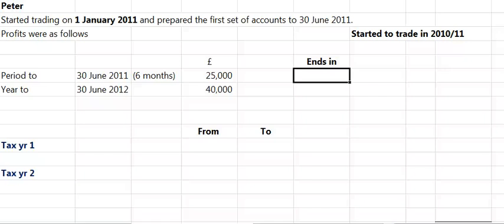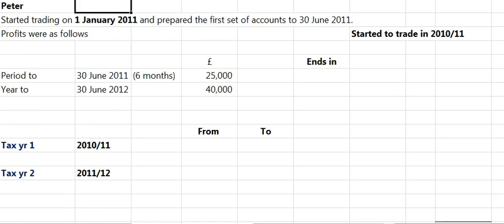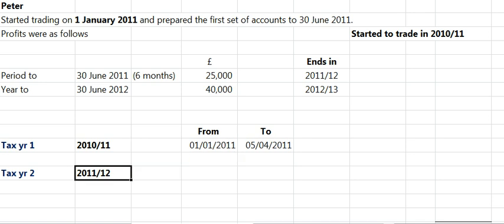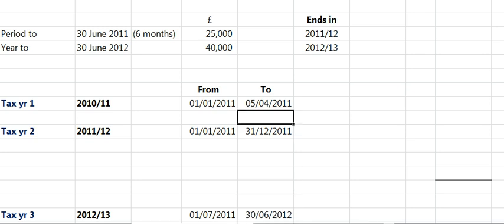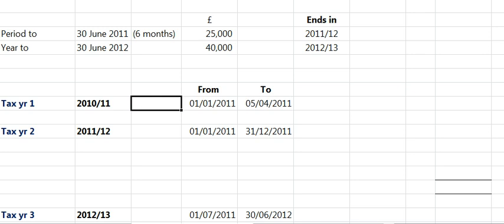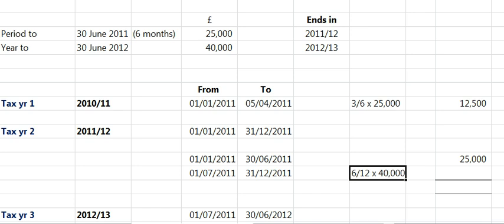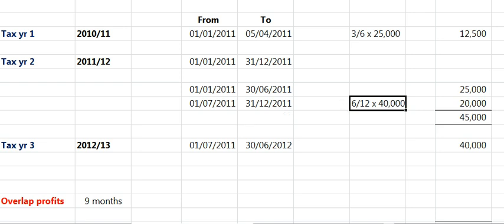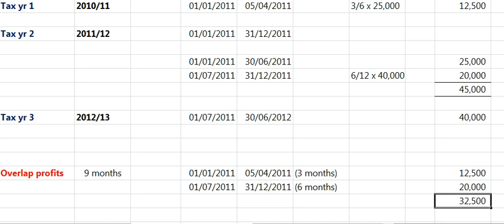Basis periods - Opening year rules 2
Basis periods - where accounting period ending in the second year is less than 12 months long